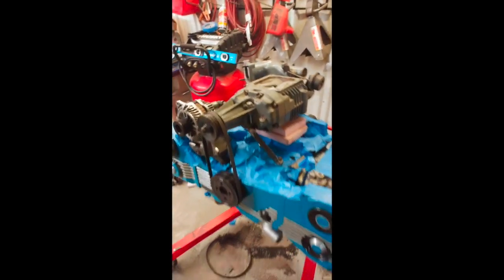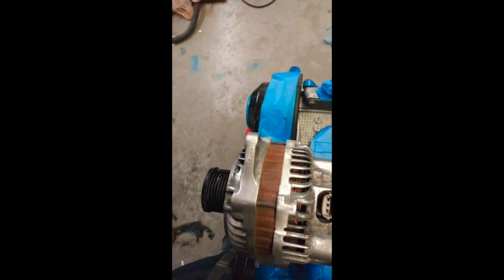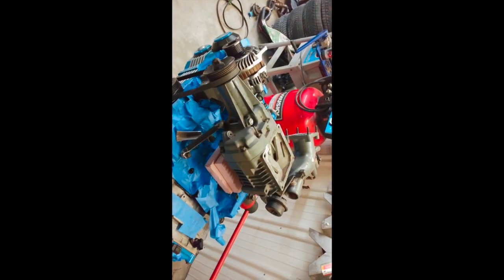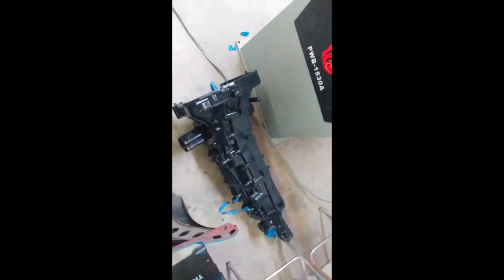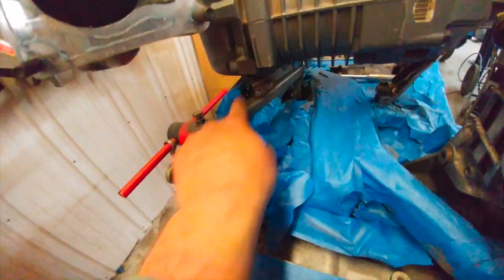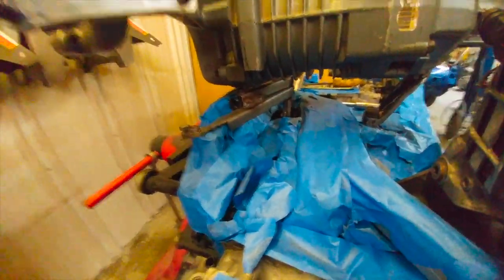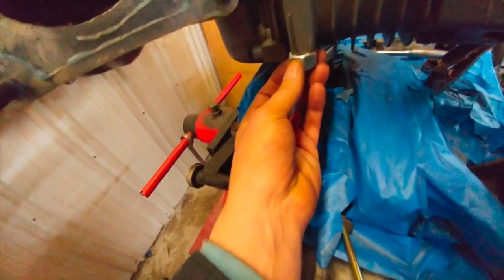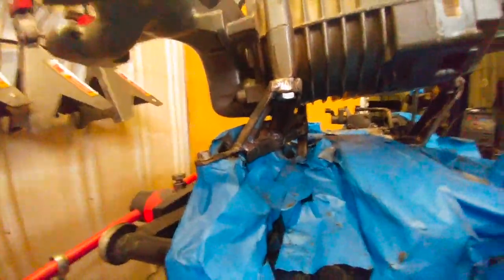Supercharged Subaru Outback Eaton M90 EJ257 Roots Blower Overland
Fabricating supercharger brackets to mount Eaton M90 Blower Subaru EJ25, Custom Welding DIY Supercharger Project.
Sorry for the terrible editing, I tried to trim the vid and Chunks of it disappeared after it updated on YouTube

The Song is "Fresh Girl" Written & Performed by Travis Seuren With Instrumental & Production by Rodney Lester.